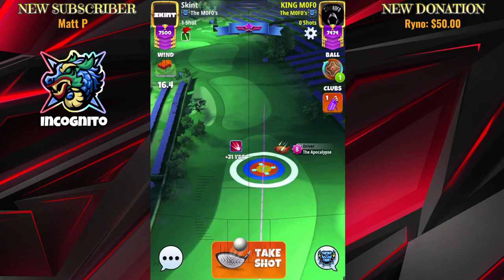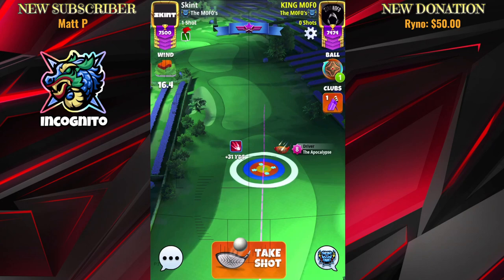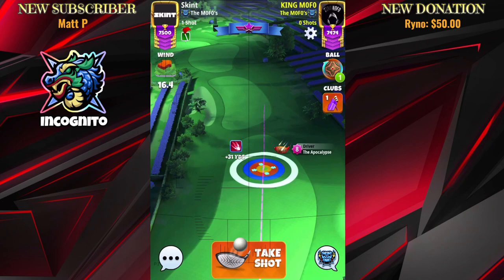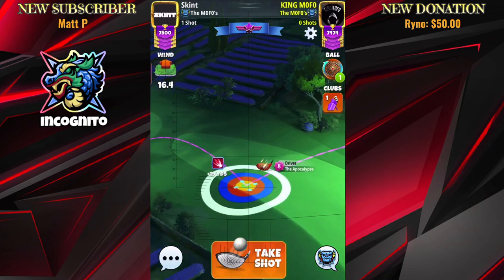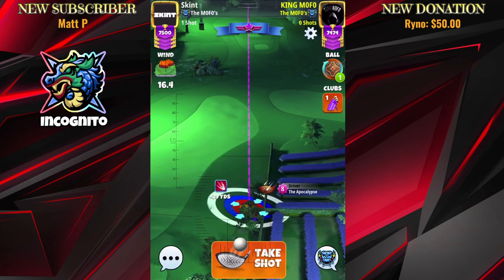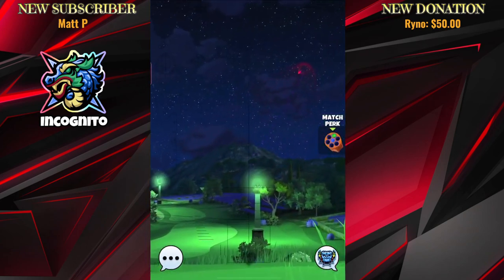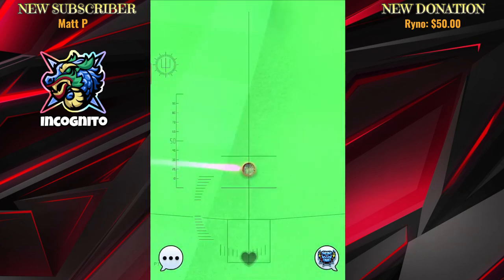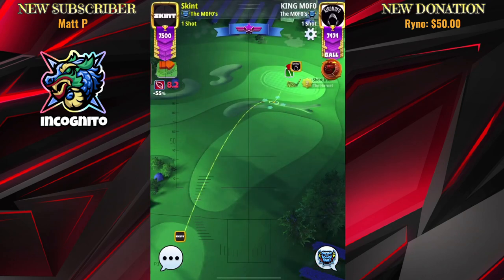Master - Accursed Asylum - H8 QR/WR (Send it)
New Expert Chanel: Youtube.com/@Fenzldoesexpert

*Updated Text Guides for Expert & Master
*Detailed hole breakdowns for members.
*Expert & Master Hole Chats.